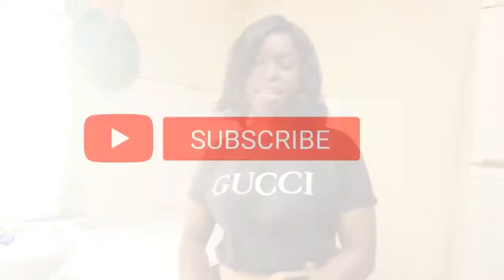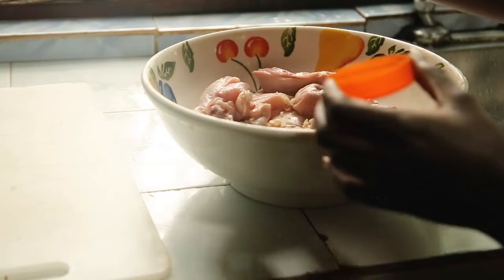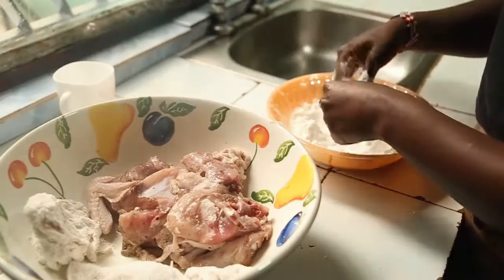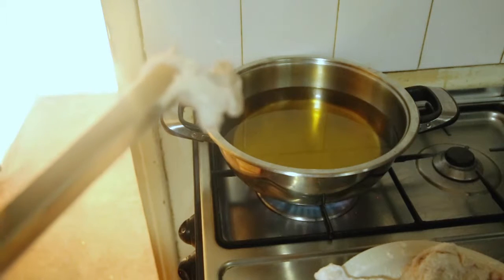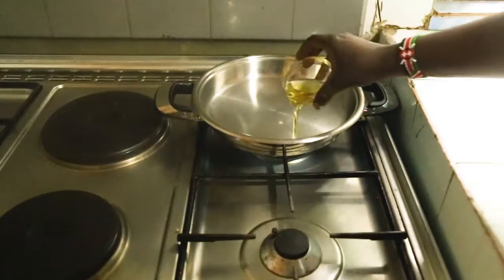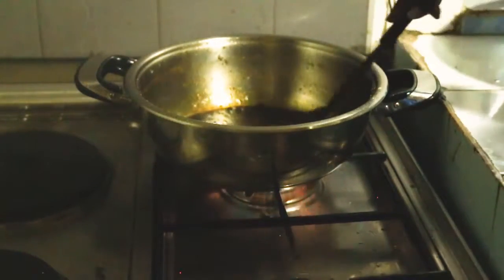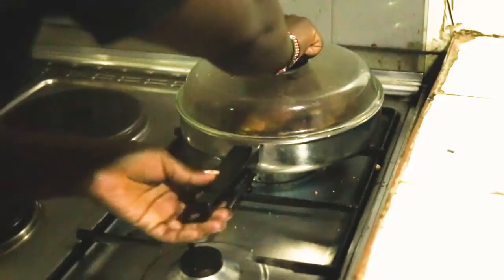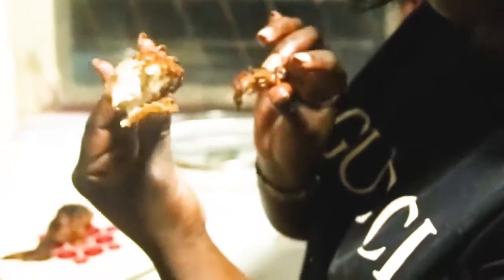Korean Dakgangjeong Fried Chicken|Simple Crunchy Fried KFC | How to make Korean Fried Chicken .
INGREDIENTS
2 to 2 1/2 lbs (1 to 1 1/2 kg) chicken

1/2 tsp (2 3/4 g) salt
1/2 tsp (2 1/2 g) ginger powder
1/2 tsp (2 1/2 g) black pepper powder
1 tsp (3 g) garlic powder
1 tsp (3 g) onion powder
 **I used 1 1/2 quarts (1.42 L) cooking oil to deep fry**

FRY MIX
1 cup (125 g) corn starch (or potato starch)
1 tsp (5 1/2 g) salt
1 tsp (4 g) sugar
1 tsp (5 g) ginger powder
1 tsp (5 g) red pepper powder
2 tsp (6 g) granulated garlic powder
2 tsp (6 g) granulated onion powder

1 tbsp (15 ml) cooking oil
4 cloves minced garlic
1/4 cup (59 ml) soy sauce (low sodium soy sauce works well)
1/4 cup (59 ml) honey (rice or corn syrup work as well)
**Garnish with toasted  peanuts /sesame seeds